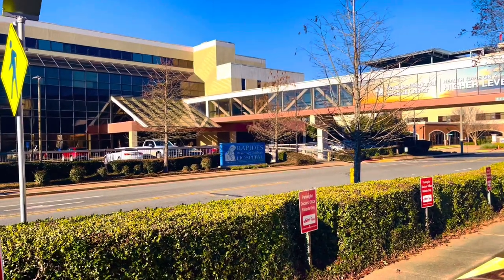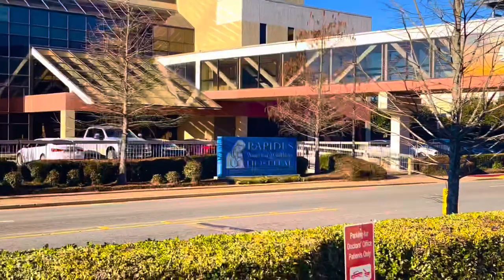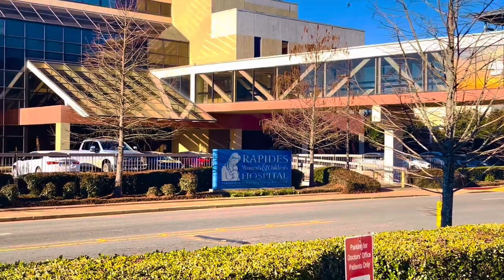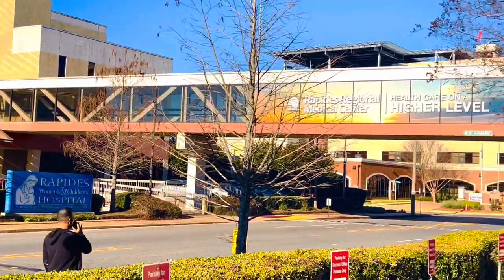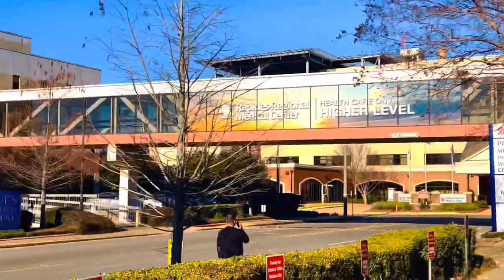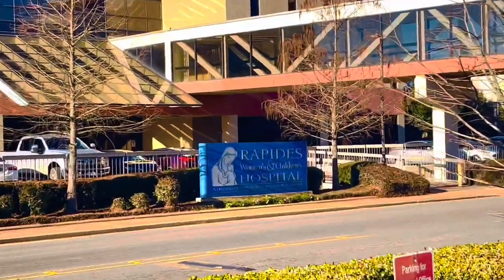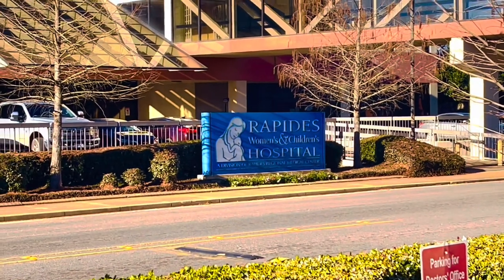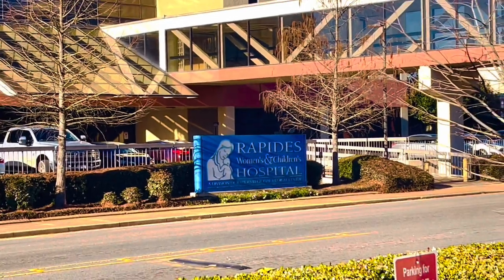A DAY IN MY LABOR and DELIVERY ROTATION in FAMILY MEDICINE RESIDENCY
A typical day while on Labor and Delivery rotation in Family Medicine Residency.